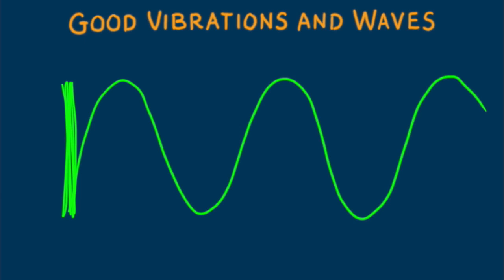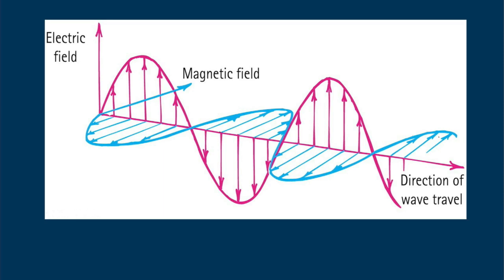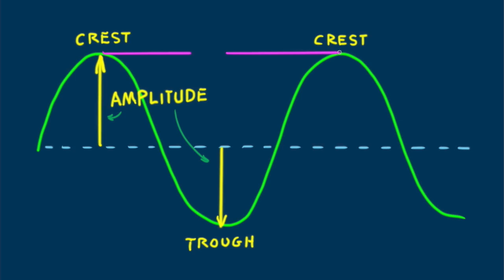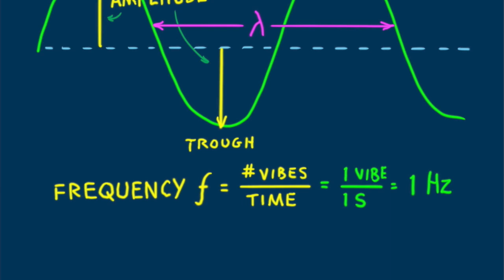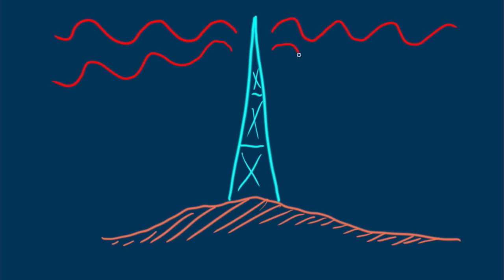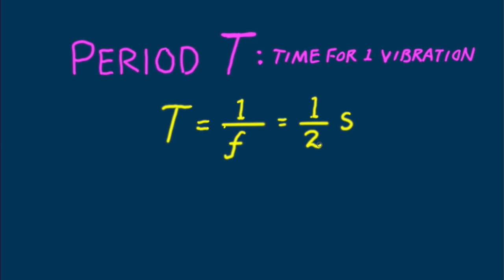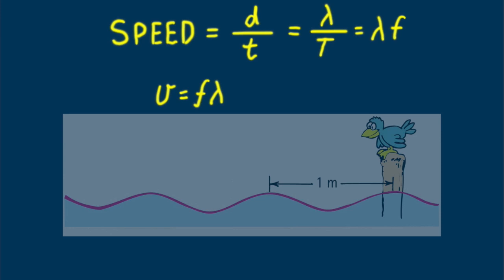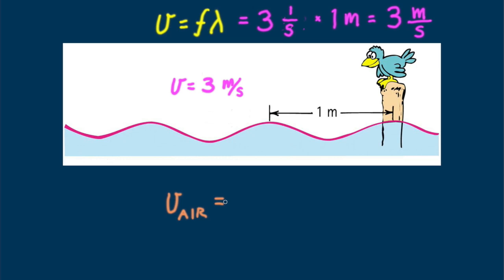Hewitt-Drew-it! PHYSICS 82. Good Vibrations and Waves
Vibrations, the waves they produce, and wave speed, are described and explained.